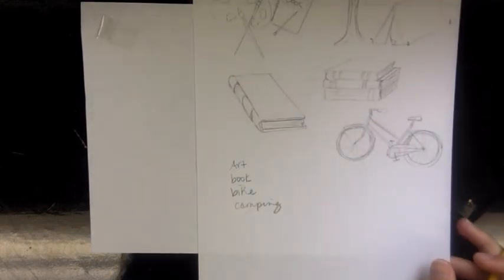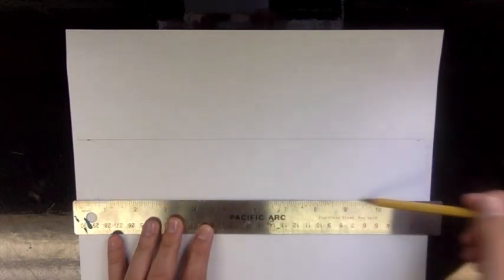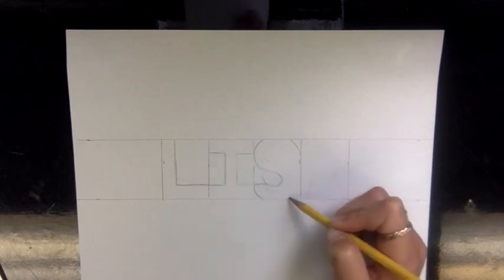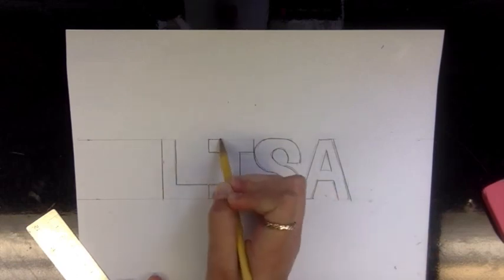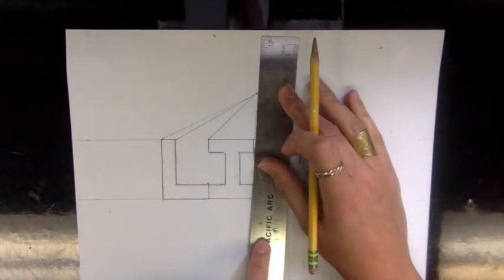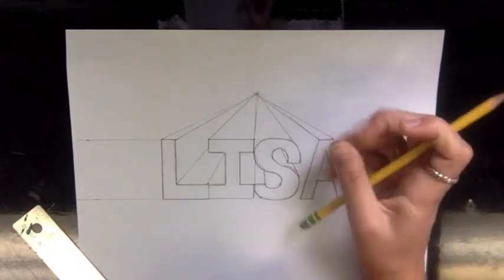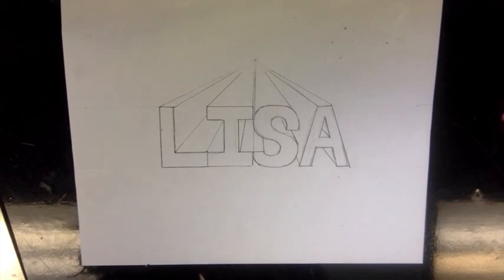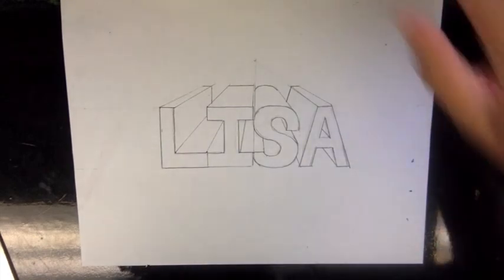Perspective Name Drawing 1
Mrs. Abe demonstrates how to draw 3D letters using one point perspective.